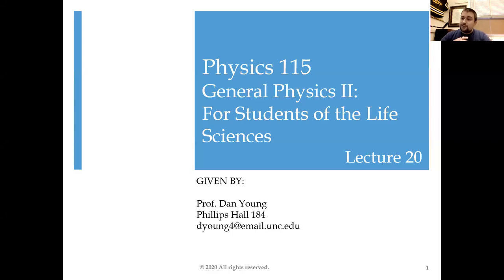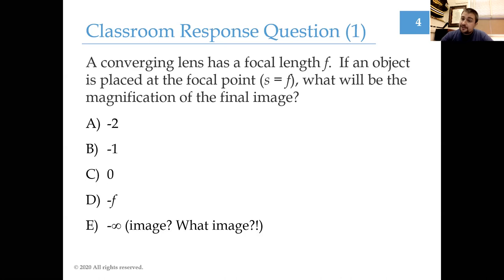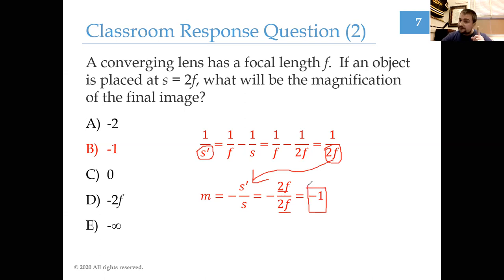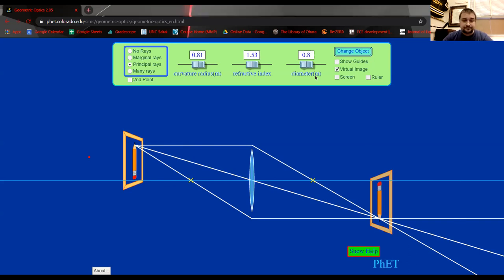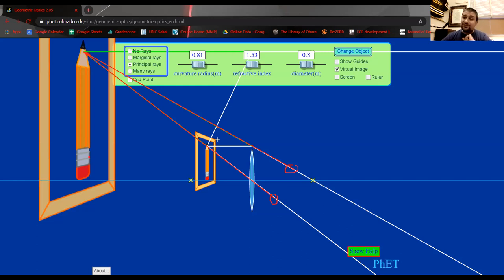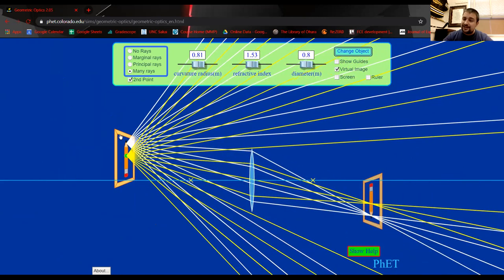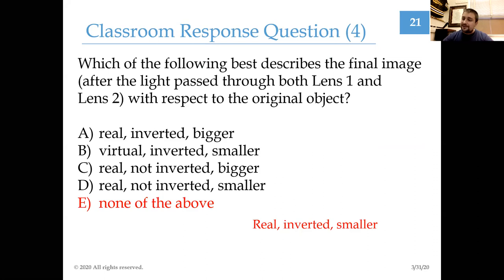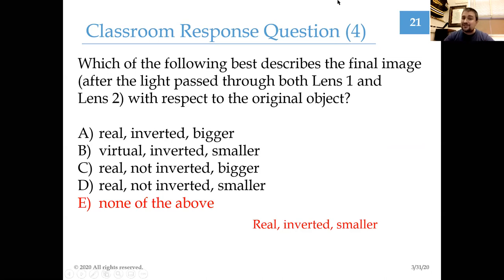PHY115 Lecture 20: Multi Lens Systems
Here we review the thin lens equation along with real and virtual images and discuss how images are created from systems with more than one lens.